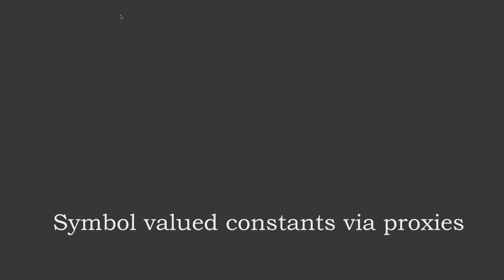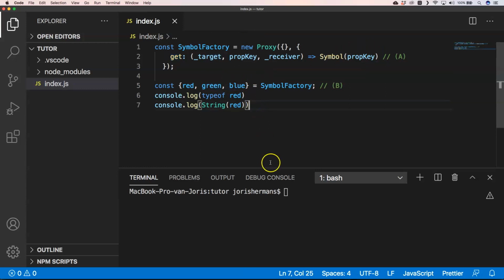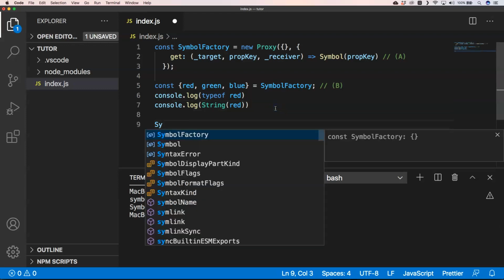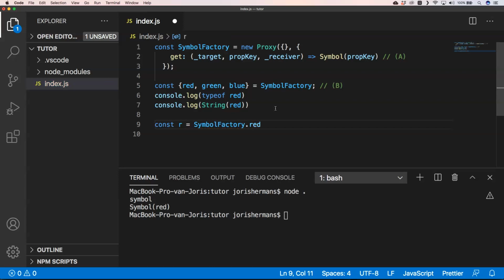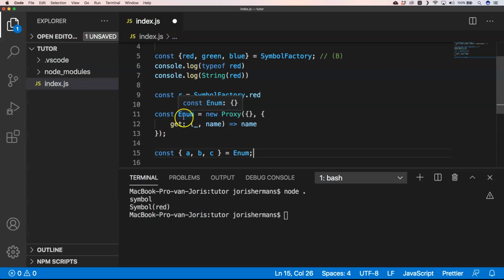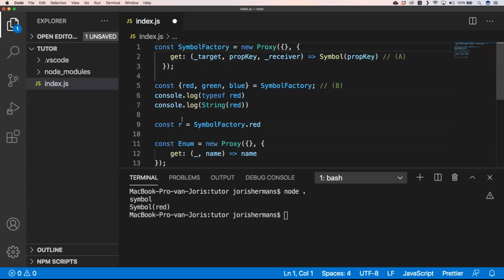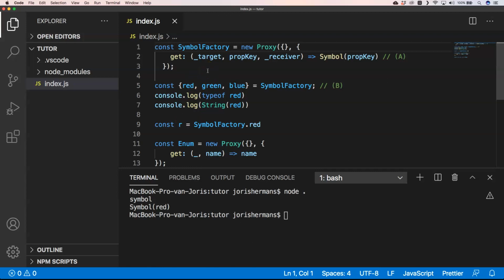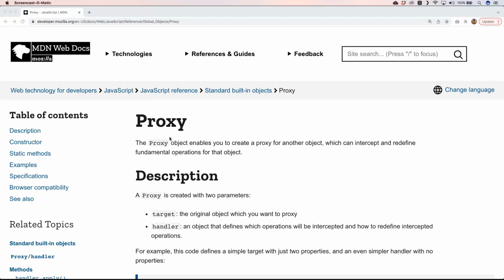Symbol valued constants via proxies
Symbol valued constants via proxies is something I came across lately that you can use in node.js or the browser. It is a nice trick to apply in your javascript application. You will learn a bit about proxies with some little magic.